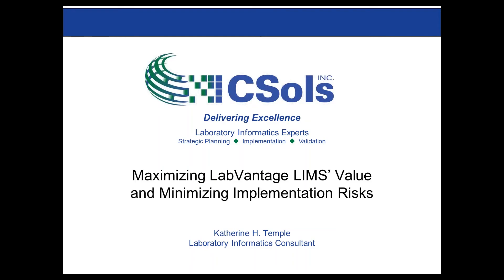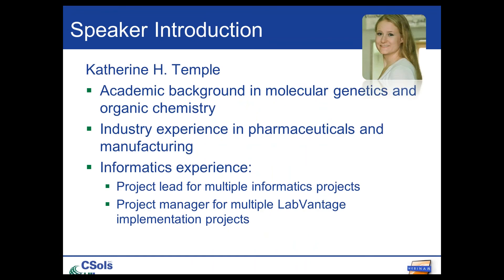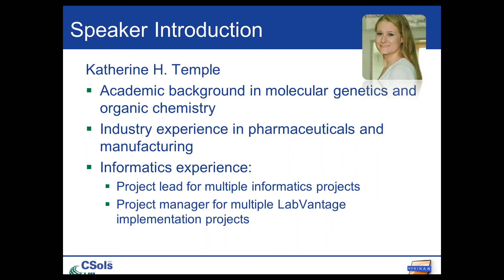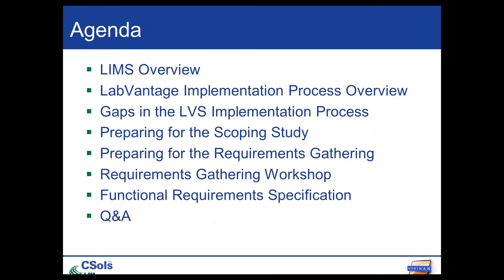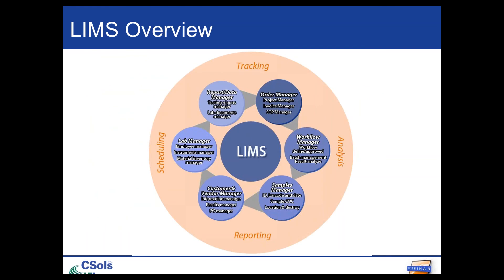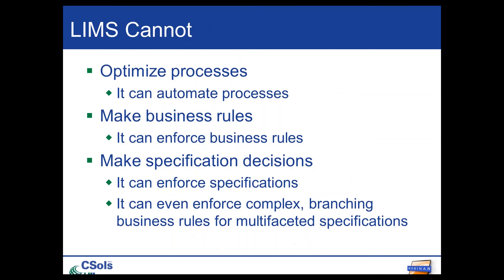Maximizing LabVantage LIMS Value and Minimizing Implementation Risks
Learn how to get the most value out of your LabVantage LIMS by undertaking critical pre-implementation tasks and how expert resources improve the chances of success.  Understand how you can prepare for LabVantage’s site visits to maximize value and minimize risk.